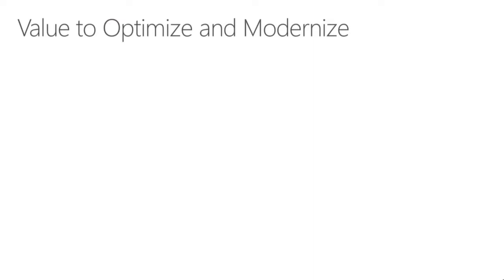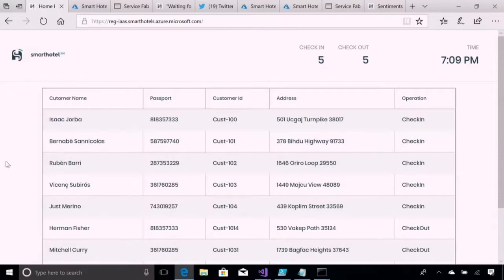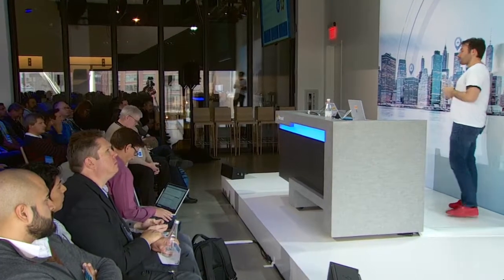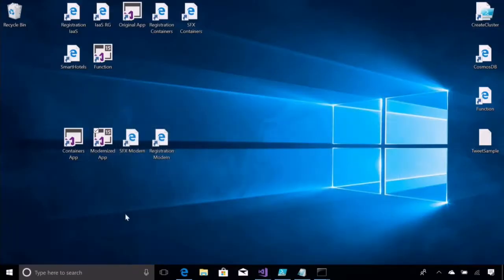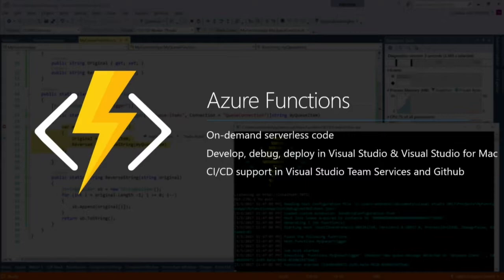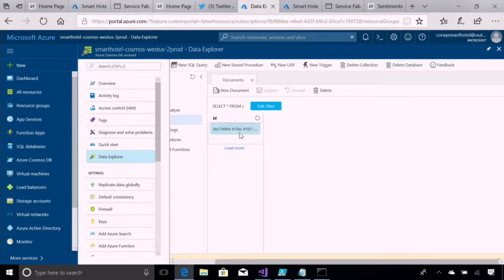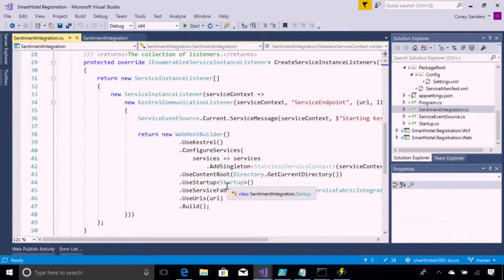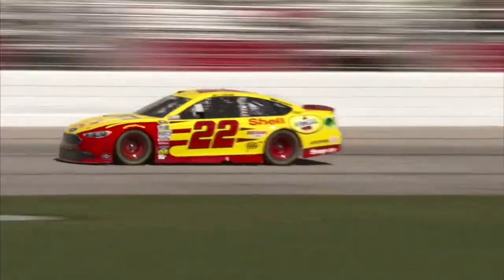Connect; 2017 Application modernization with Microsoft Azure